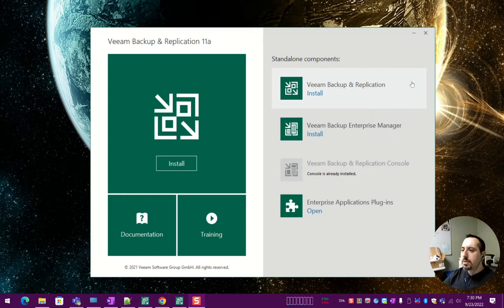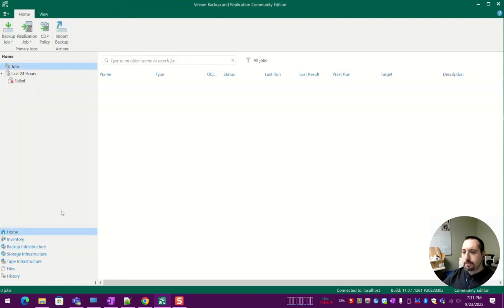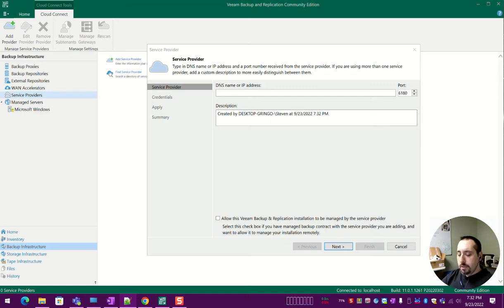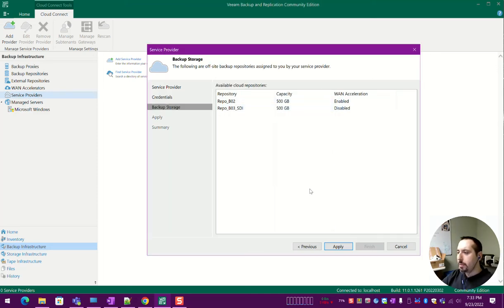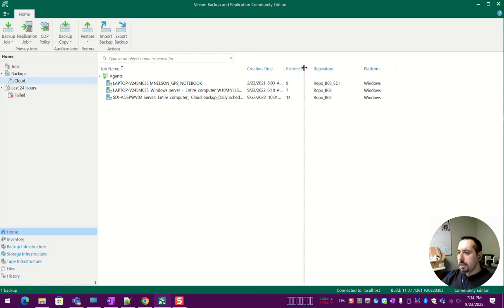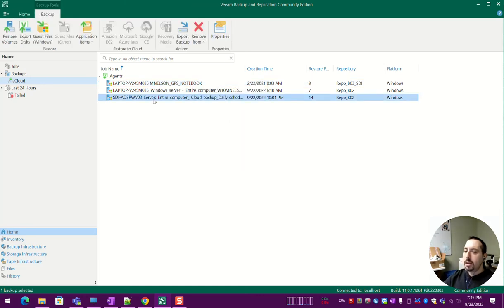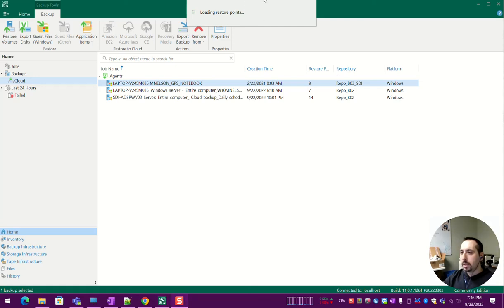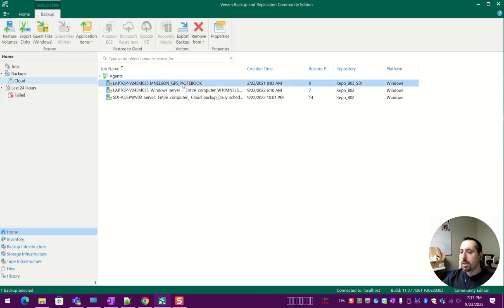UBX Cloud: Veeam Cloud Connect restore demonstration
23-Sept-2022

This tutorial is for existing UBX cloud backup customers who wish to restore data from our cloud repositories to a different system then the original location.

This is useful for backup testing, verification, and also has the benefit of allowing restores independent of the source location.

The only pre-requisites for this activity are:

 • Veeam Backup and Replication ISO
 • UBX Cloud Connect URL
 • UBX Cloud Connect username and password

The Veeam Backup and Replication installation option is required. This installs a small local database and management console that is a traditional Windows application that can be installed on any Windows home/pro desktop or server system. This can be found on the Veeam ISO or from the UBX Care pack.